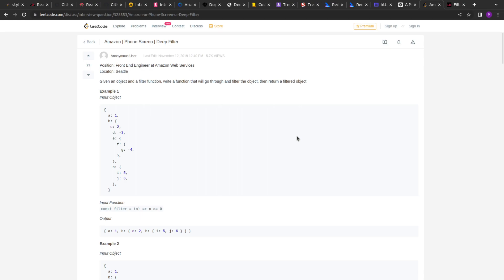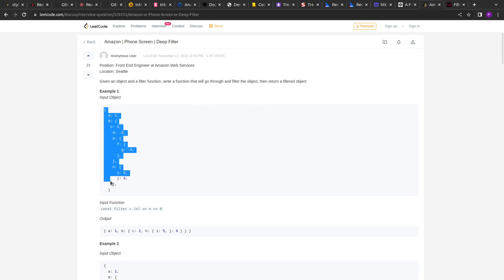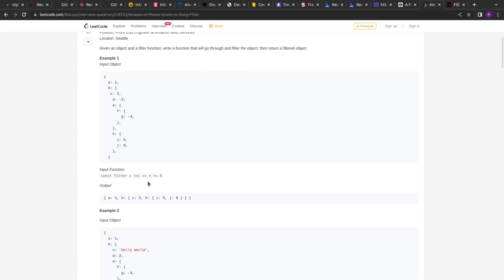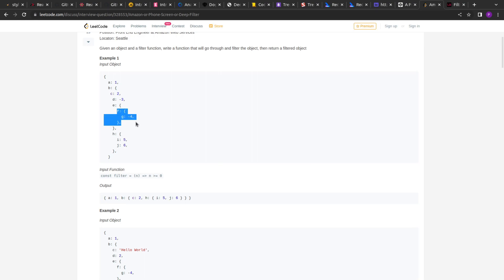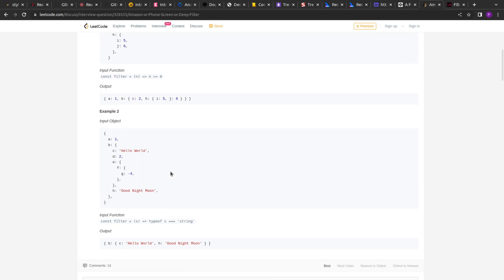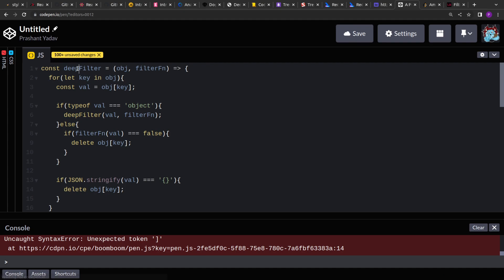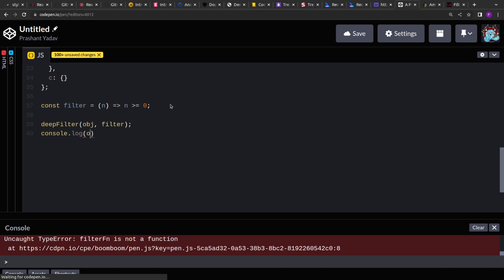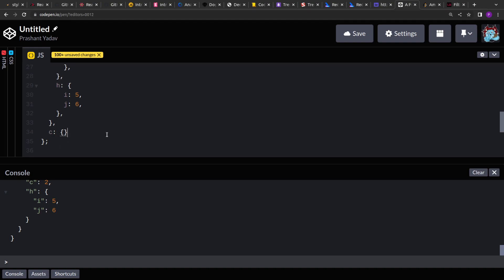Frontend Interview Question at Amazon Seattle | Filter Nested Objects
JavaScript Interview Question - 11 | In this video, we will see how to solve a  JavaScript problem that was asked in AWS interview at Seattle location.

We are given a nested object and a filter function, we have to return the value of the object that passes the filter.